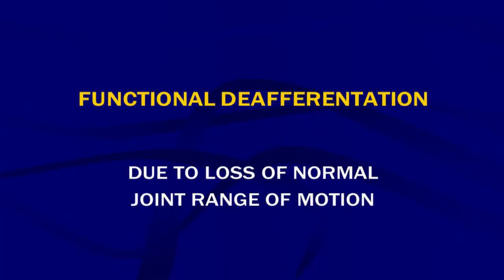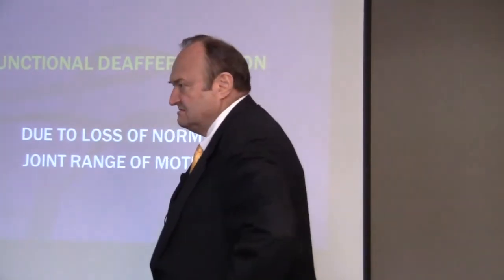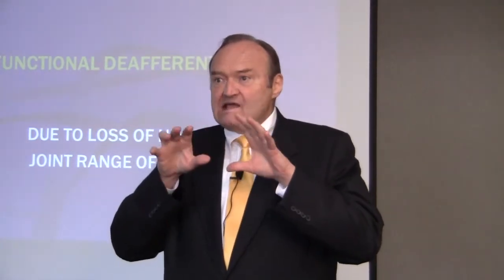Brain On Fire Session 1 Teaser 3 Functional Deafferentation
Wally Schmitt explains neurologically the expressions: "Use It Or Lose It" or "If You Rest, You Rust."